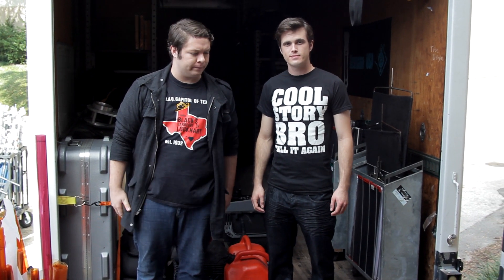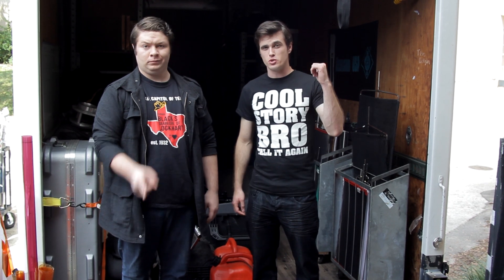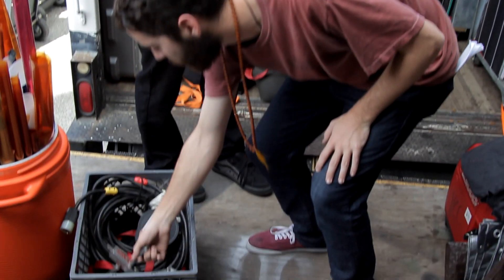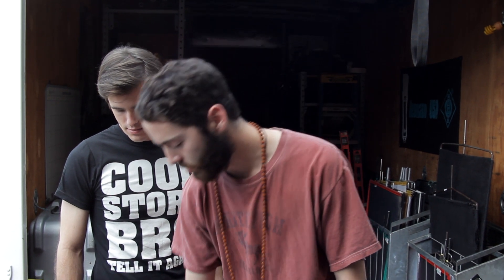Haunted Car Lot BTS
The Devin's tour of the equipment truck gets interrupted, Lenna takes a stand against the show and Goredashian is none too happy about it.